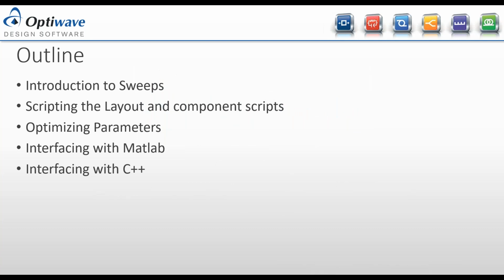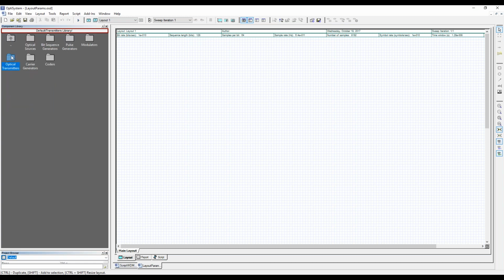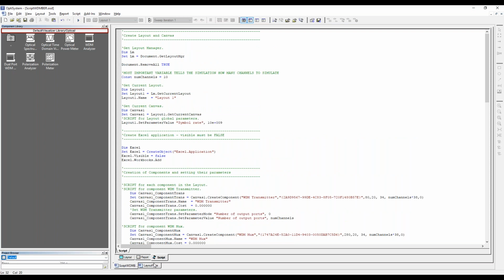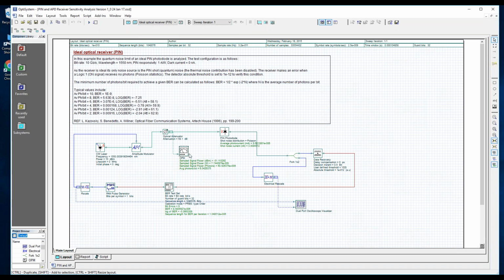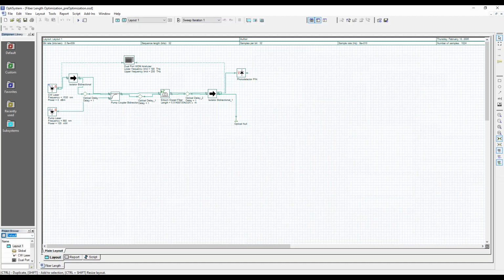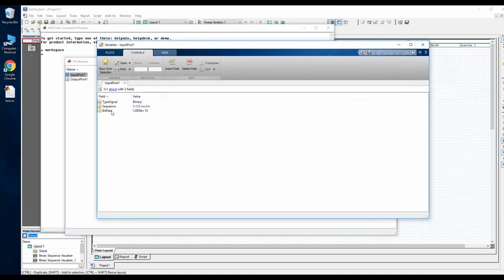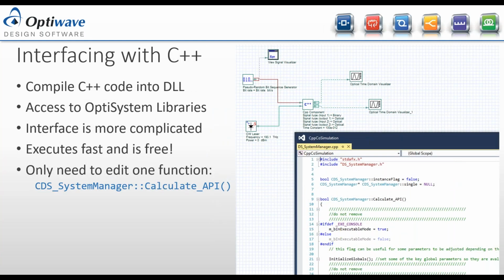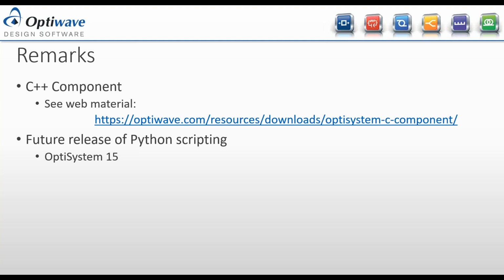OptiSystem Advanced Features